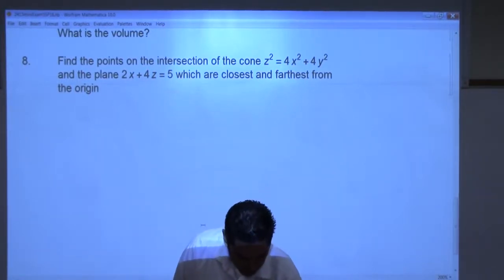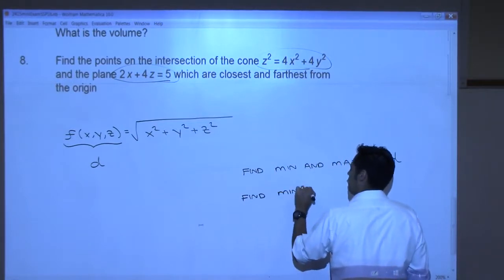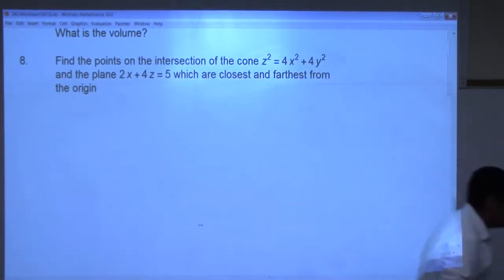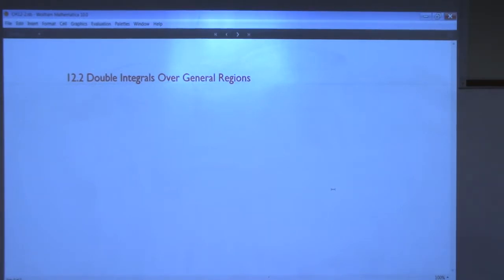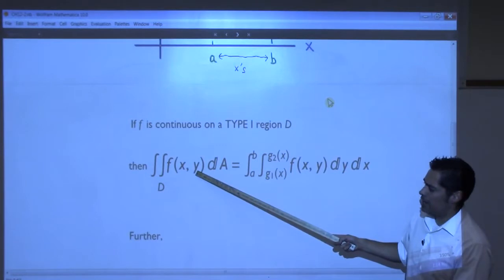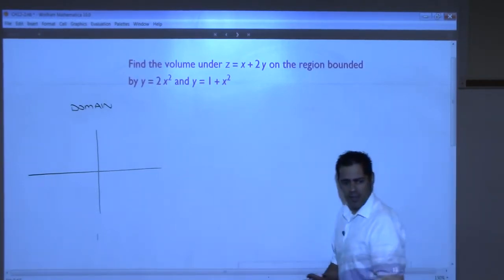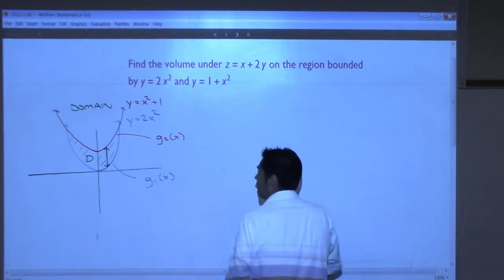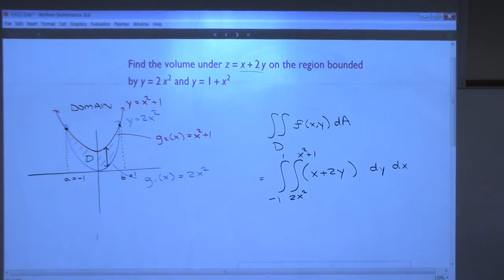2415 Day16 12-2 Double Integrals Over General Regions part1